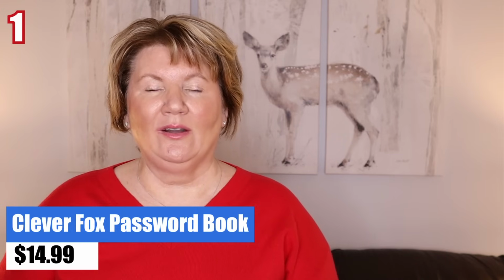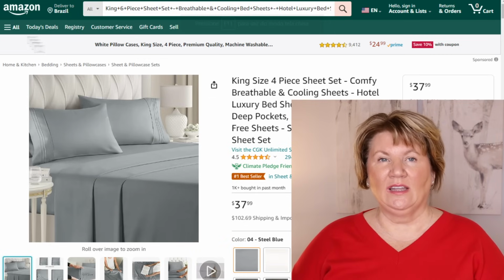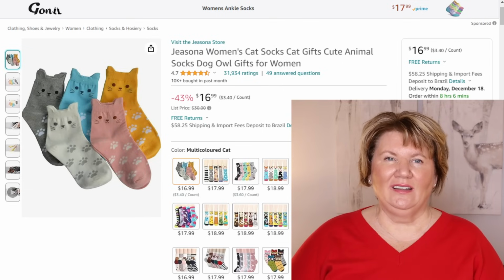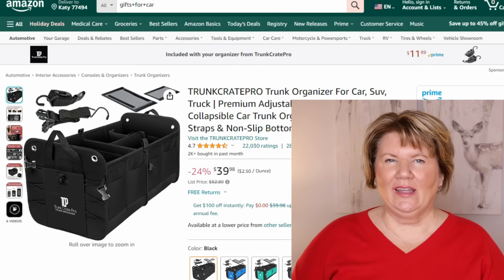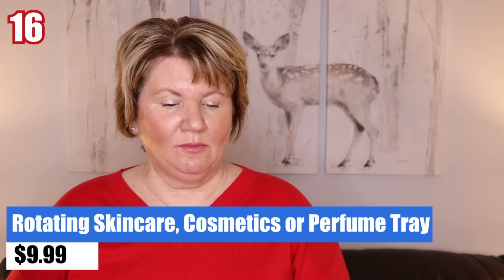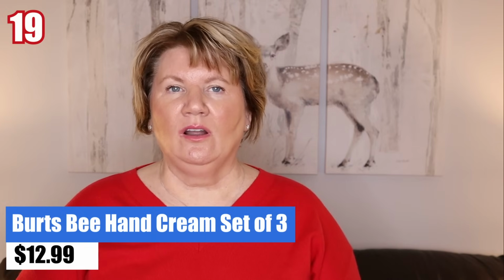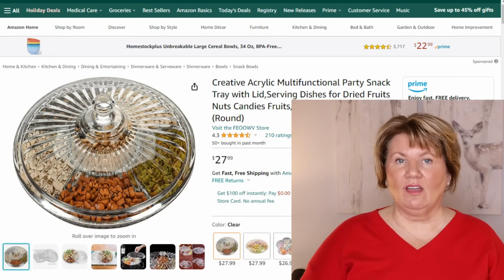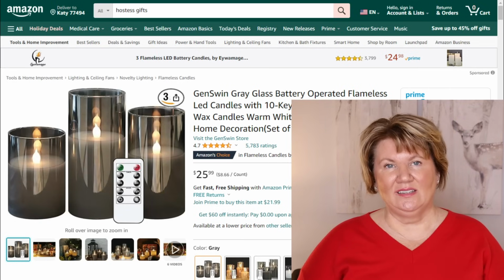25 *NEW* Amazon Christmas Gift Ideas 2023 // Holiday Gifts that Everyone Wants!!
Here are 25 brand new Amazon gift ideas for Christmas 2023! Last week I shared my Ultimate Amazon Holiday Gift Guide and today I have 25 new gift ideas that everyone wants! Gifts for her, gifts for him and gifts for the house! These budget friendly Amazon gift ideas are under $100US dollars with the exception of one item, the Riki Tall Vanity makeup mirror. Thank you and Happy Holidays! xo Cathy

1. Password Book

2. Amazon Basics Dutch Oven

3. Amazon Basics 20 Jars Spice Drawer Organizer

My Spice Drawer Organizer

4. 6 Piece Bed Sheet Set

5. Large Jewelry Chest

My Jewelry Trays

6. Hummingbird Feeder

7. Cat Socks

8. Electric Salt & Pepper Grinder Set

9. Makeup Vanity Mirror

10. Riki Tall Makeup Mirror

11. Car Trunk Organizer

12. Armor All Car Care Kit

13. BBQ Tools Gift Set

14. BBQ Grill Light

15. Baby Keepsake Journal

16. Rotating Skincare, Cosmetics or Perfume Tray

17. Perfume Tray Glass Bottom

18. Wrap It Heavy Duty Pack 6 Cord Organizers

19. Burts Bee Hand Cream Set of 3

20. Nest Candle

21. Acrylic Snack Serving Tray with Lid

Cocktail Forks

22. Bagsmart Compression Packing Cubes Set

23. Set 3 Heavy Duty Reusable Grocery Bags

24. Trinket Tray

25. Flameless Candle Set with Remote